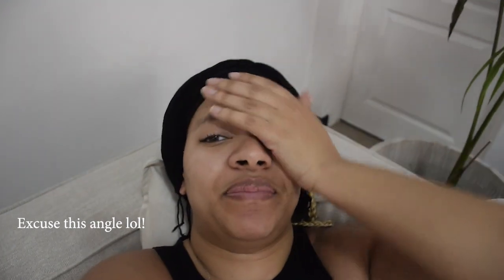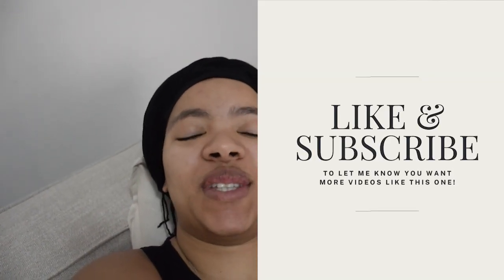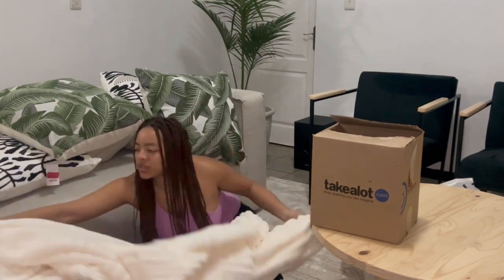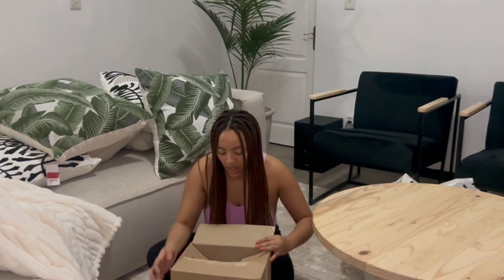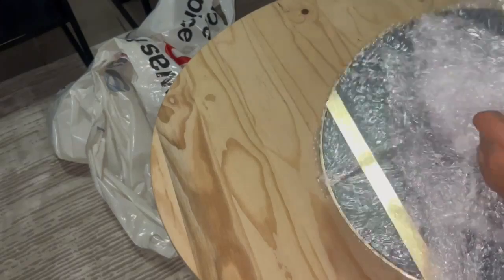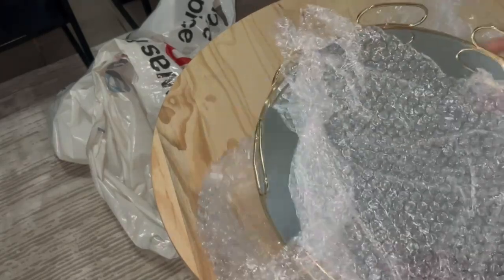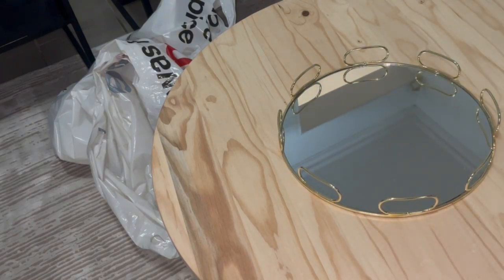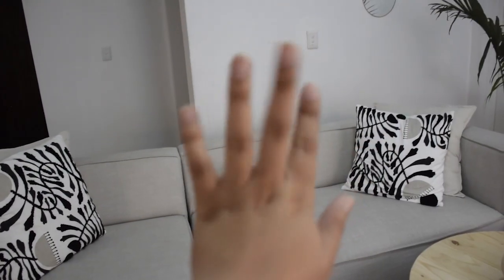Vlog | Our Couch Arrived! | Pep Home Haul | Facebook Marketplace Finds | Unboxing Kitchen Homeware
Hi Guys!

I know it's been a while but here is another Vlog :) !